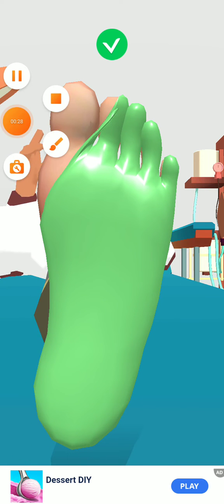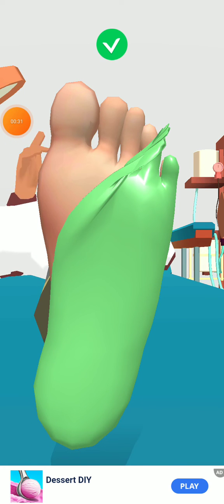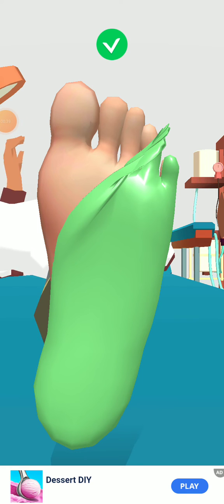FOOT CLINIC - Level 34 Gameplay Walkthrough 🤩🥳🤓😎🏅🥇🏆📱🎮🕹📺💻🖥♈💥▶️⏩🌎🗺️🇧🇷🇧🇷 | ( MEZADRI GAMER )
Mais um vídeo inédito no canal !

Conto com a participação e apoio de todos !!!

( MEZADRI GAMER )
(Votorantim - SP )